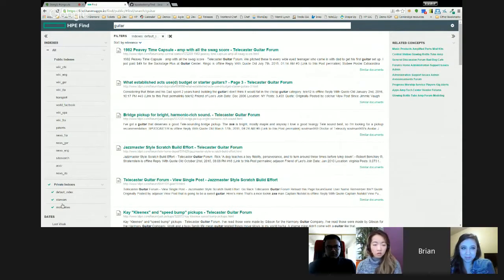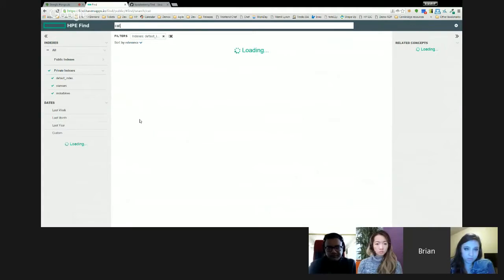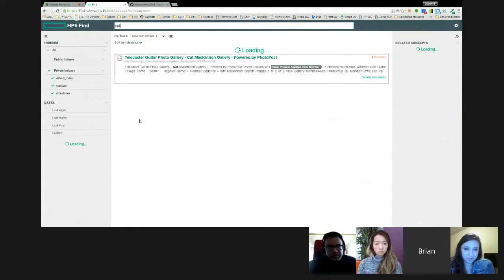Episode 16: Brian Beckett dives into HPE Haven OnDemand apps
Welcome to 2 protons and a Cloud. Each week we have a live dialogue digging into some of the industry news affecting the developer community and chat with our guest of the week on a topic we want to know more about.

This week, Brian Beckett @cosmicflame, Software Development Manager for HPE Big Data, joins @2Protons and guest host Jenn Pan, Developer Community Manager for HPE Software Big Data. We'll dive into HPE Search and HPE Find applications and what's coming up next. HPE Haven OnDemand is a platform for building cognitive computing solutions and data rich applications using text analysis, speech recognition, image analysis, indexing and search APIs. Simply put, developers and businesses use APIs to add advanced capabilities such as natural language processing, machine learning, and predictive analytics to their applications.